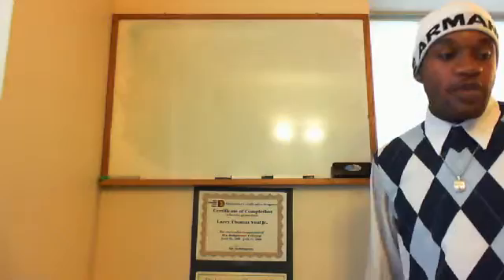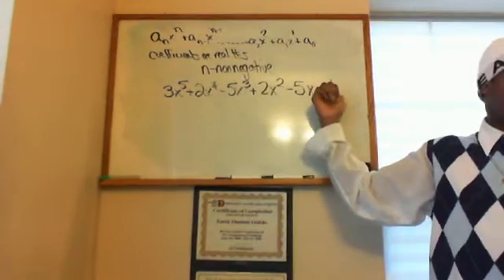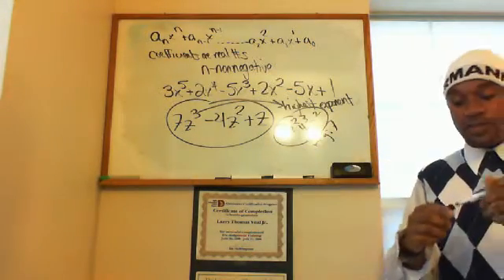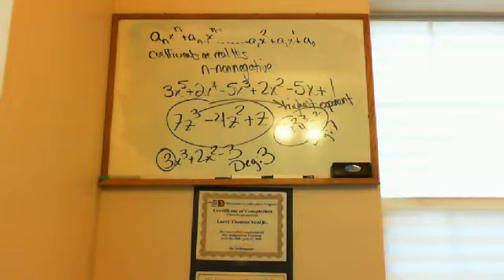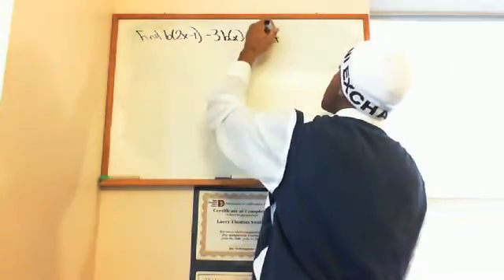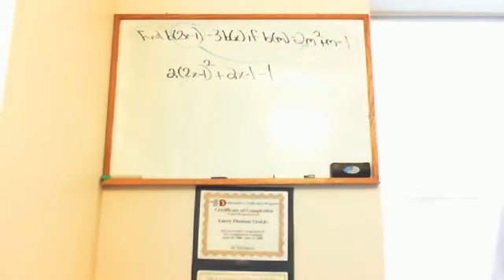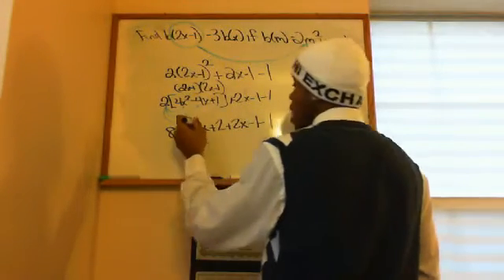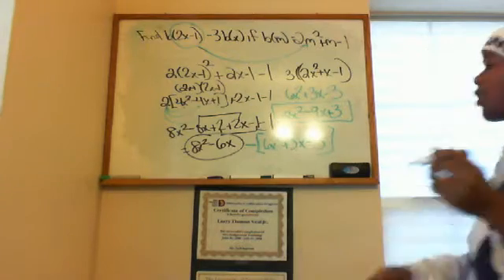POLYNOMIALS PART ONE - LIVE TUTORING SESSION WITH MIRI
POLYNOMIAL KNOWLEDGE BASICS AND EVALUATION OF THEM.